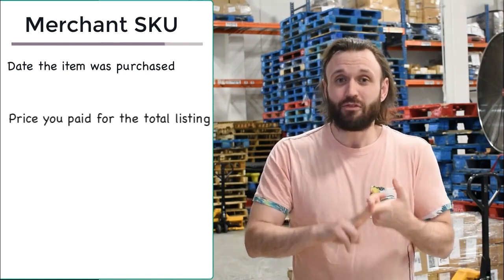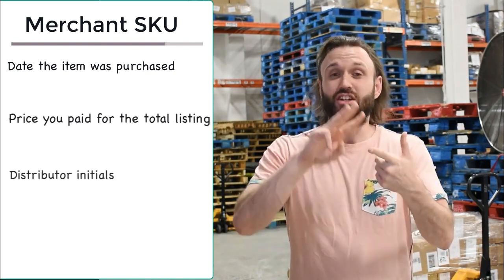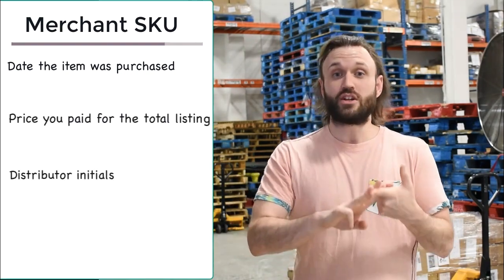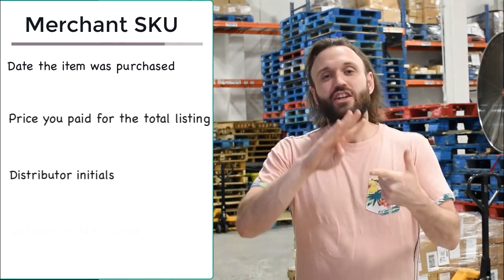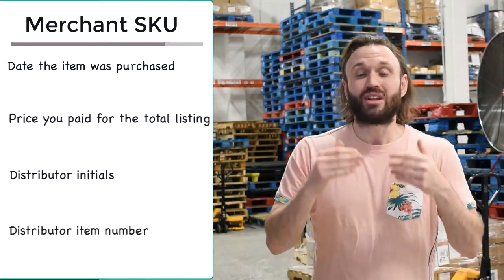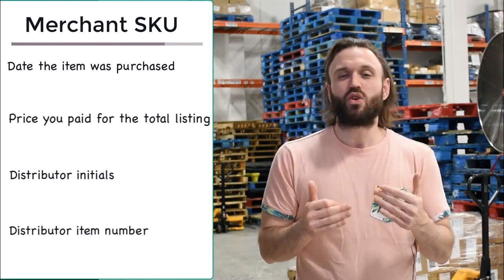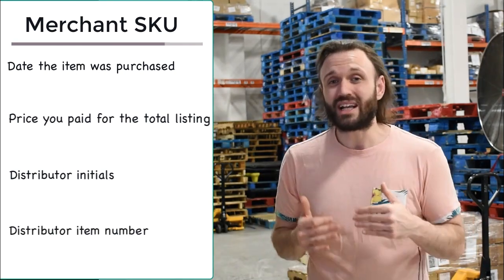Introduction to Your Amazon Inventory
In the next few episodes we will be breaking down all the things you'll need to know regarding your Amazon Inventory.